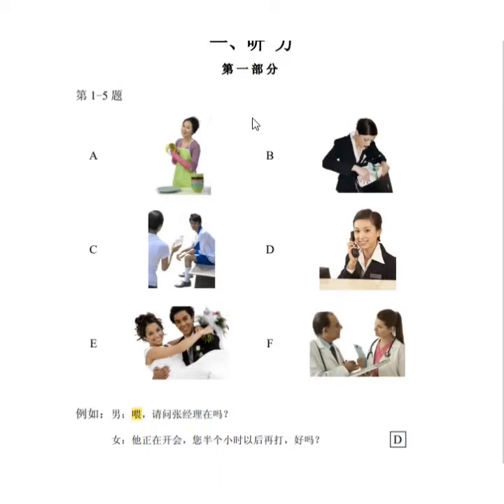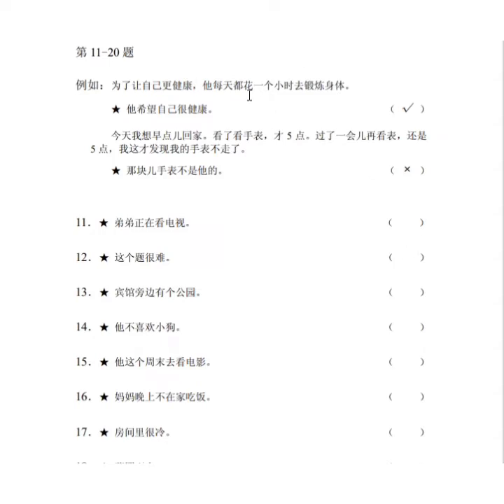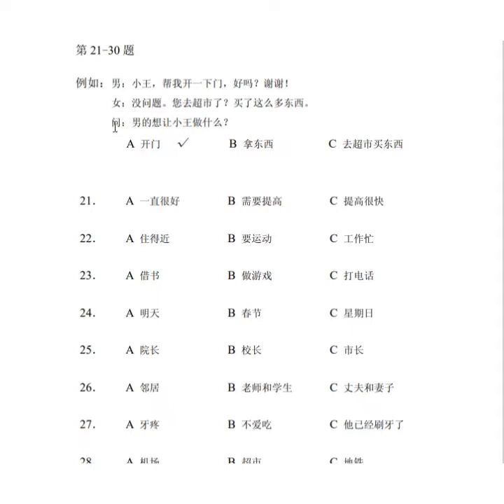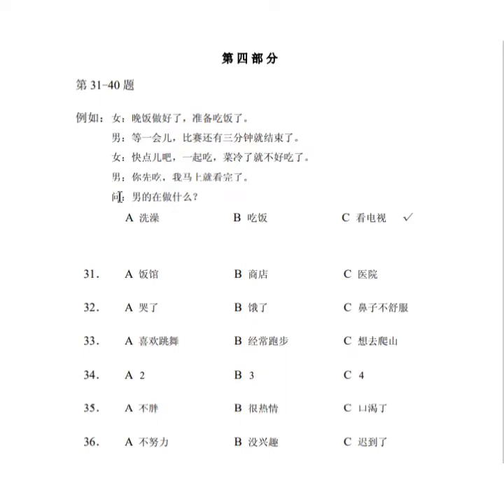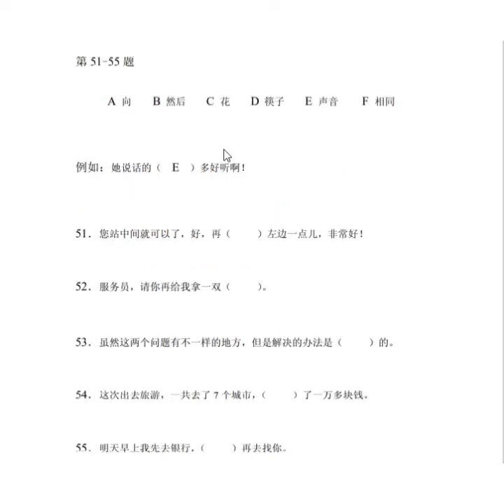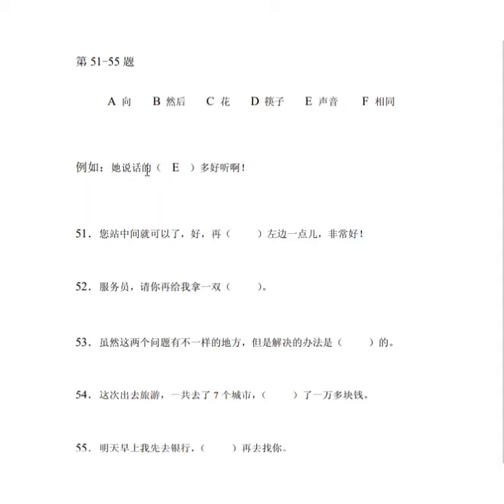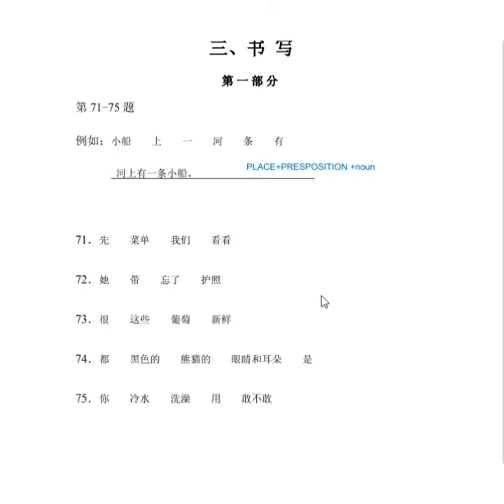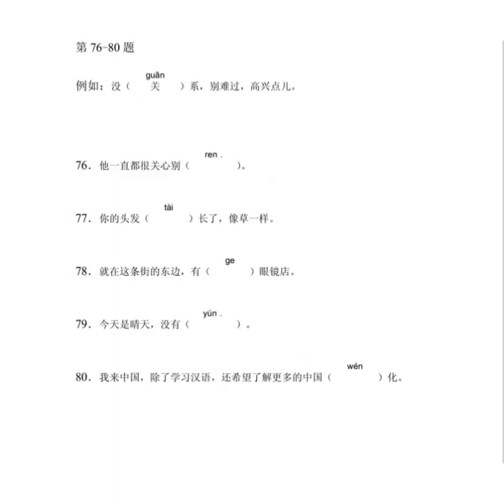Hsk3 paper pattern explanation/Complete detail and tips/Hsk3 sample paper/Learn medicine with Haroon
In this video i will explain paper pattern of Hsk3 with complete description and tips.
Learn medicine with Haroon